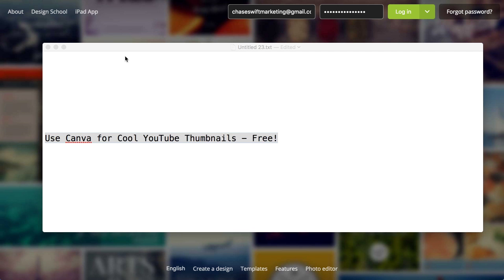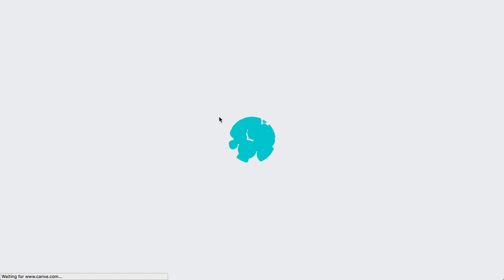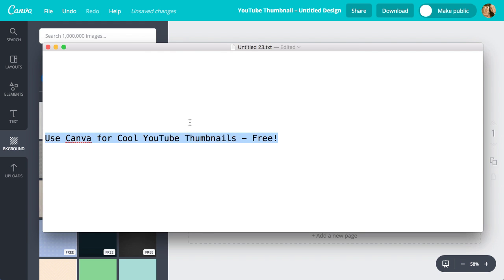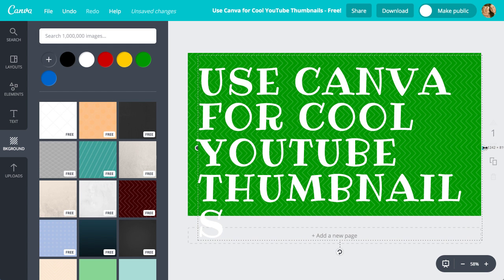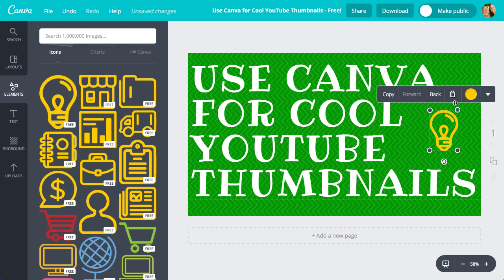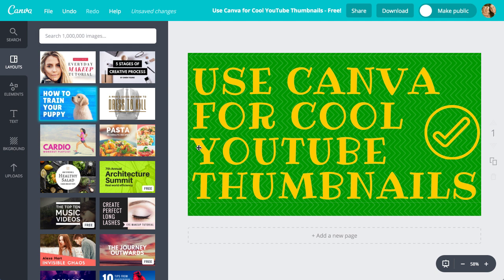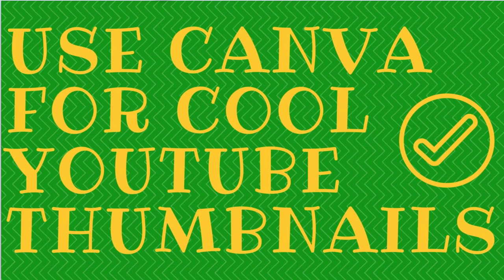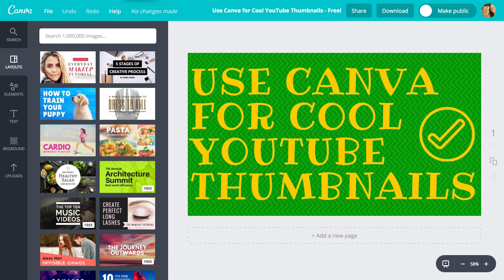Use Canva for Cool YouTube Thumbnails - 100% Free!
Use Canva for Cool YouTube Thumbnails - Free!